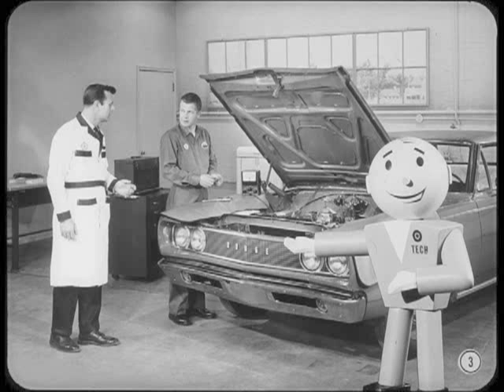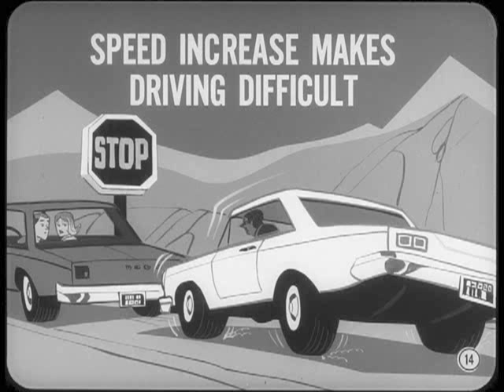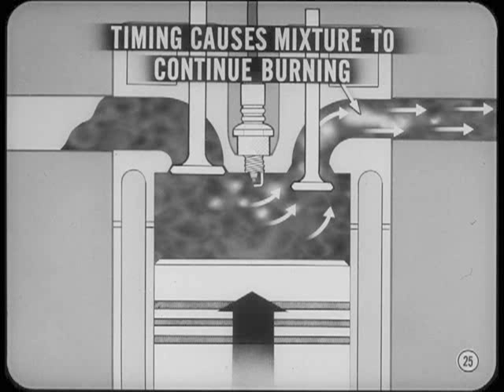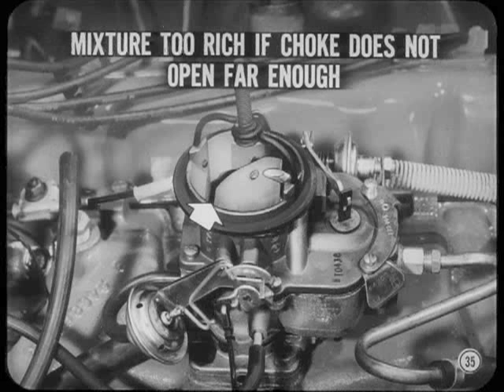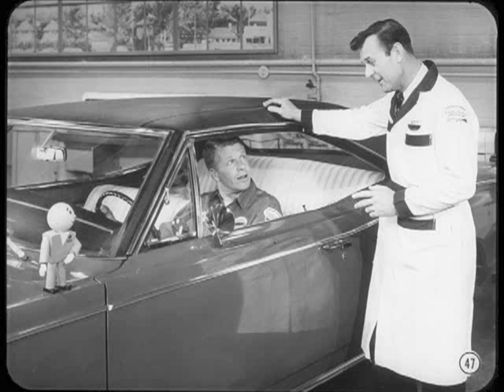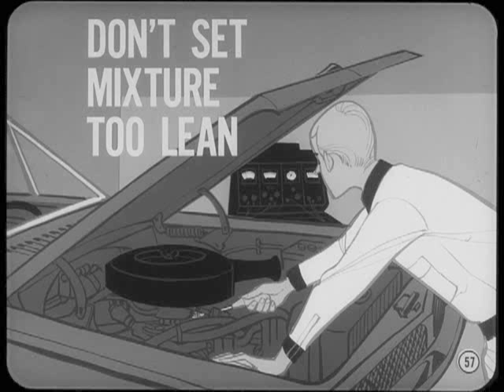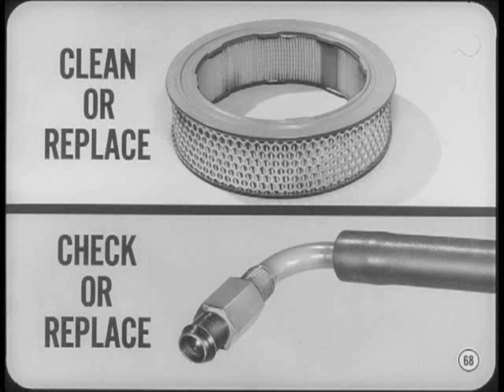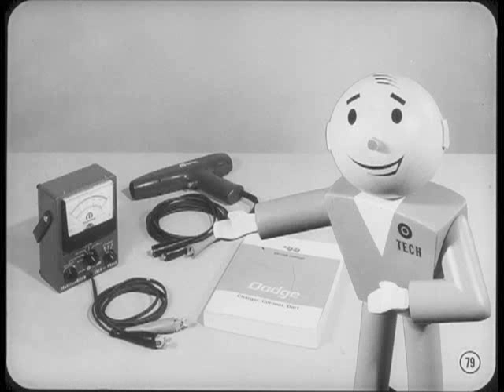Chrysler Master Tech - 1968, Volume 68-9 Engine Performance Diagnosis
MTSC - 1968, Volume 68-9 Engine Performance Diagnosis